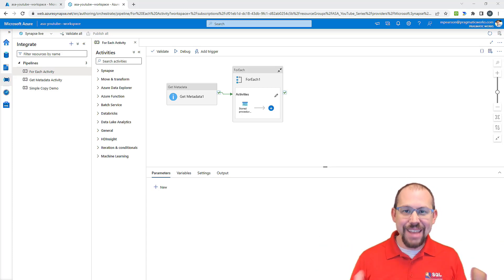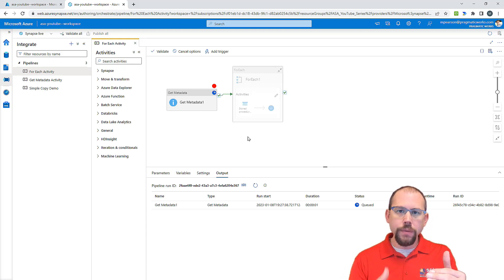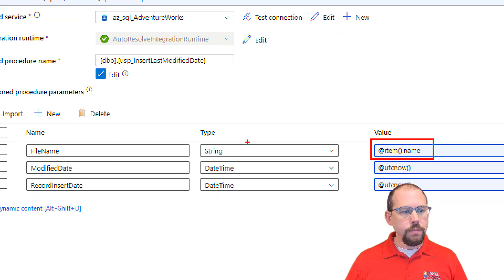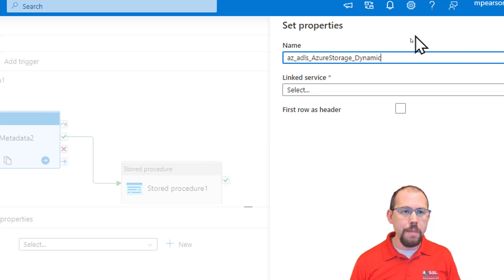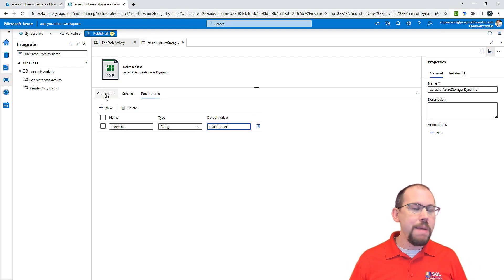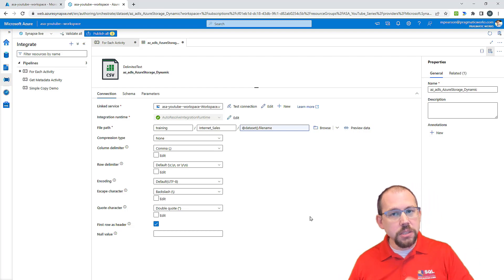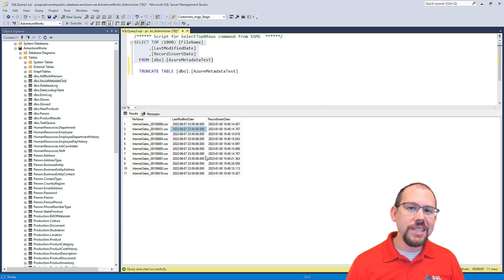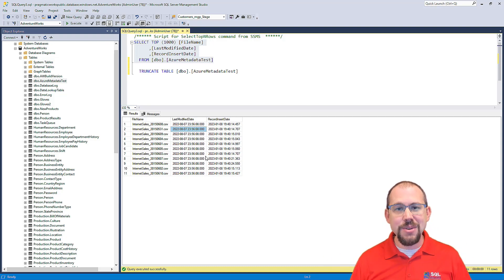Azure Synapse Analytics: Parameters in ASA [Introduction to Synapse - Ep. 14]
In this episode Mitchell will introduce you to how to make datasets dynamic and reusable by using Parameters in Azure Synapse Analytics!! This video builds off the last video and shows how to further extend the for each activity capabilities.